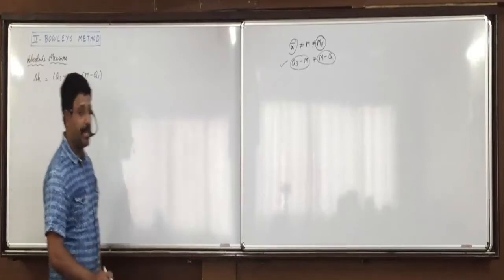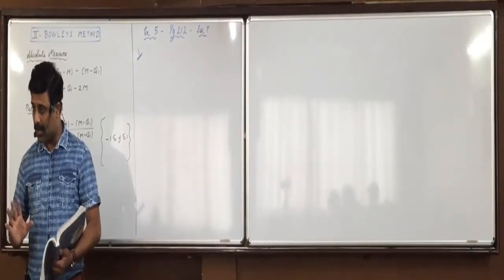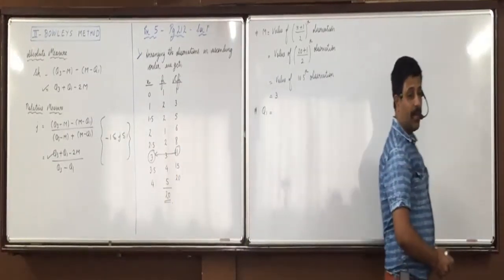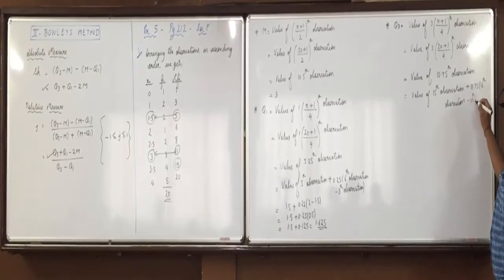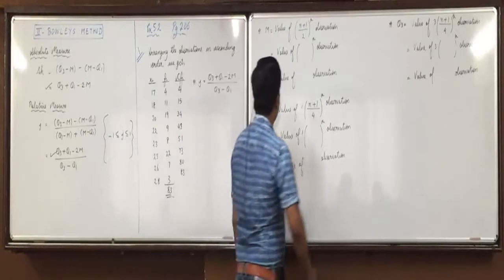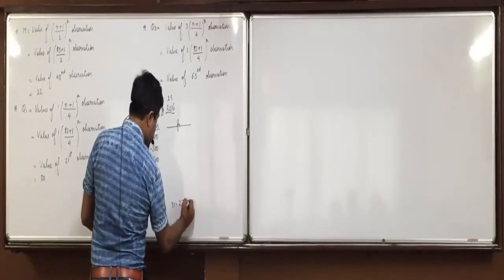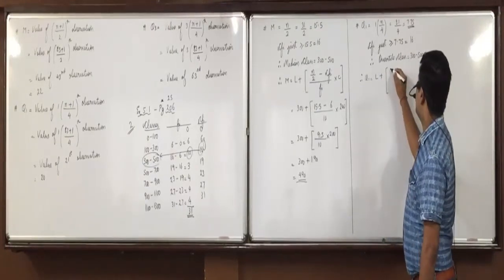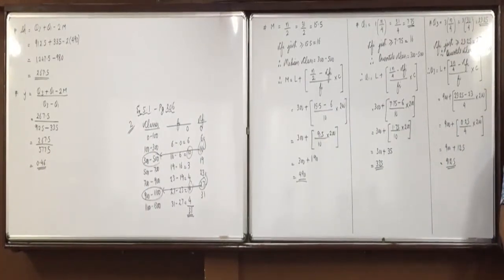Std 11th Statistics Lecture 6 Bowleys Method Ex 5 1 Q 1 and Q 2, Ex 5 Sec F Q 1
Bowleys Method Ex 5 1 Q 1 and Q 2, Ex 5 Sec F Q 1